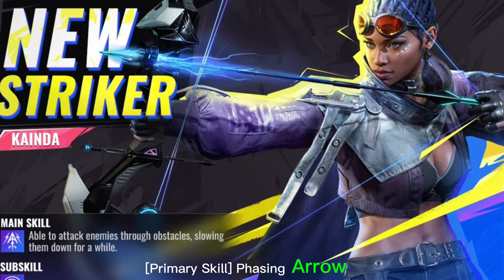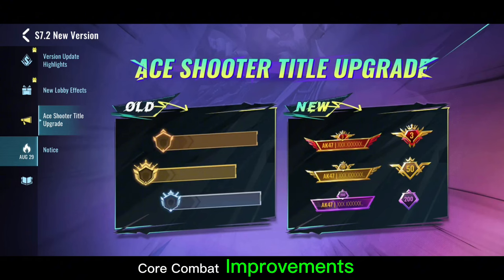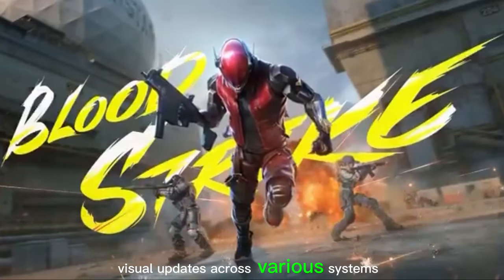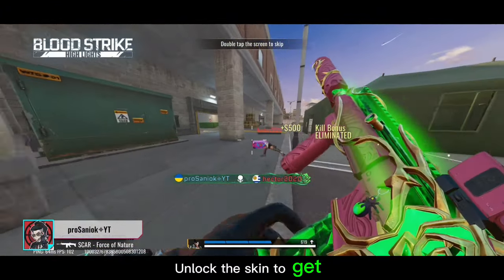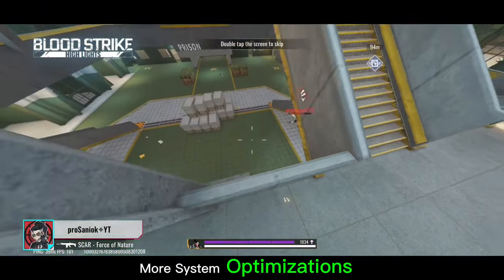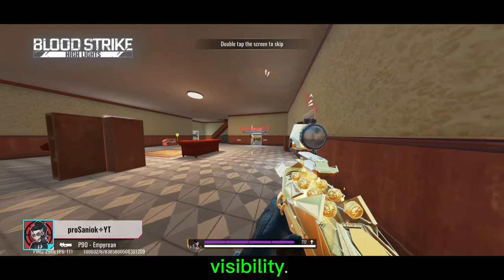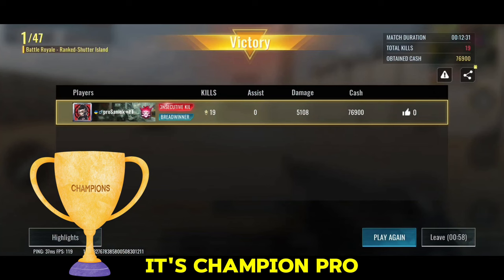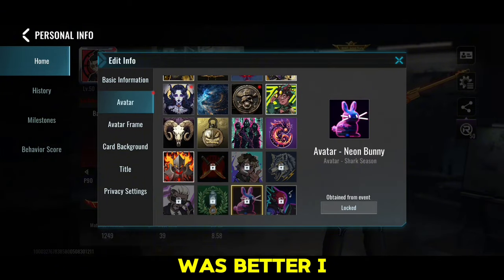ʙʟᴏᴏᴅ ꜱᴛʀɪᴋᴇ ᴜᴘᴅᴀᴛᴇ ᴀɴɴᴏᴜɴᴄᴇᴍᴇɴᴛ (ᴀᴜɢᴜꜱᴛ 29, 2024) 120 FOV GAMEPLAY ULTRA GRAPHICS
Blood Strike Update Announcement (August 29, 2024)
120 FOV GAMEPLAY ULTRA GRAPHICS
[Striker Optimizations]
KAINDA
We've updated KAINDA's skill descriptions to include the attack range.
We apologize for the Striker issues caused by our oversight. We'll improve our internal testing and appreciate any feedback you provide through the community or other channels.
[Primary Skill] Phasing Arrow
Added new screen effects when hit by the Phasing Arrow.
[Secondary Skill] Scouting Arrow
Enemies scanned by the Scouting Arrow will now appear on the mini-map.
The Scouting Arrow can now attach to characters or vehicles and move with them.
We've enhanced the effects to make it easier to distinguish between enemy and ally Scouting Arrows.

[Core Combat Improvements]
1. We've updated the FOV settings, allowing you to set it up to 120.
2. The mobile version now includes a Quick Airdrop button, allowing you to call for airdrops and redeploy your team quickly

[New Lobby]
Introducing the all-new Lobby with a cohesive and dynamic visual style that makes every login an exhilarating experience. Where style meets sci-fi, it's a feast for the eyes!

[Special Events]
1. Weekly rewards are on their way! Every Friday through Sunday, we will be giving away gifts, so invite your friends to join! Event Period: August 31, 2024 - September 2, 2024
2. Sign up for the new update launching on September 7 to receive awesome rewards.

[Tutorial Overhaul]
1. To help newcomers get started, we've optimized the tutorial process.
2. You'll now be able to level up quicker before reaching Lv. 10, so you can dive into the game faster.
3. To keep accounts secure, certain features are now limited for guest accounts. We encourage everyone to link their accounts soon.
4. We've added a [Fresh Start] entrance in the lobby, grouping all beginner events together.

[New Arrivals]
1. Introducing the new Eternal SCAR Skin [Dominator]—a symphony of destruction and rebirth. Eternal Valor goes live on August 30, 2024!
2. Similar to a brilliant star, but a cold gleam from the void. The new Ultra melee weapon skin [Butterfly Knife - Deathstar] arrives on September 6, 2024! Unlock the skin to get instant access to 6 major features!
3. The new Legendary AK47/Desert Eagle skin [Hellhound] is now available! It's the symbol of terror, striking even the bravest soul. Arriving on September 9, 2024!

[Super Sale]
The ominous [M4A1 - Death Sentence] is arriving soon for just 299 Gold during the Super Sale!
[System Optimizations]
1. The [Play Again] has been improved. Give it a try and team up with your friends for another round!
2. Added a Share button in the WEAPON page. You can now quickly share weapon skins to the chat channel.
3. Added a Switch button in the WEAPON page, making it easier to switch between weapons when adjusting attachments or appearances.
4. Once a weapon reaches Lv.50, using it in matches will earn you Universal Weapon EXP Cards, which can be used to upgrade other weapons.
5. We have streamlined the combat tutorial and lowered the mission requirements.
6. Optimized the design of the Ace Shooter title.
7. Added new in-game tutorials. You can enable or disable them in [Settings] → [Gameplay] → [Battle Info].
8. Profile Cards are now visible on the Main Menu, and you can view others' Profile Cards while in a team.
9. The display order of the [Delete Friend] and [Block List] options has been adjusted for better navigation.
10. Tapping on Rename Cards or EXP Cards now provides information on how to acquire them, making it easier to get the items you need.
11. Added a new effect prompt for Auto Pick-up items after closing the Pick-Up List.
12. You can now set pick-up priorities for Throwables and Medical Supplies.
13. Reduced the volume for teammates' parachuting and gliding sounds

[Map Optimizations]
1. Fixed various bugs in Shutter Island and Deserted Valley, and optimized window accessibility.
2. Designated certain areas as outside the combat zone, with a countdown alert to notify players.
3. Enhanced the lighting in Deserted Valley for better visibility

proSaniok Bloodstrike

proSaniok